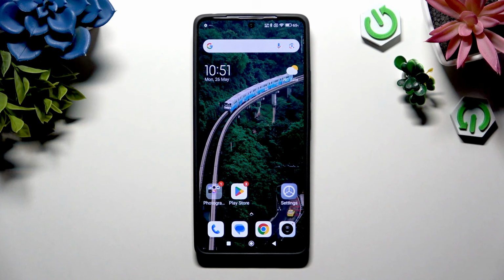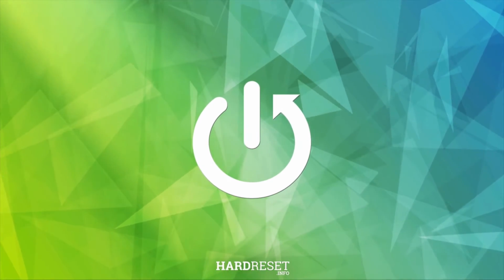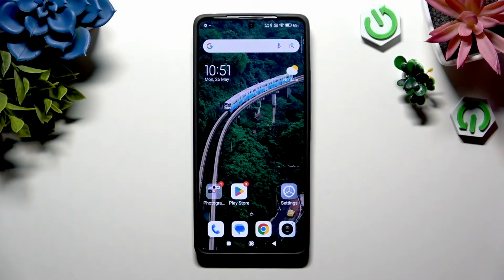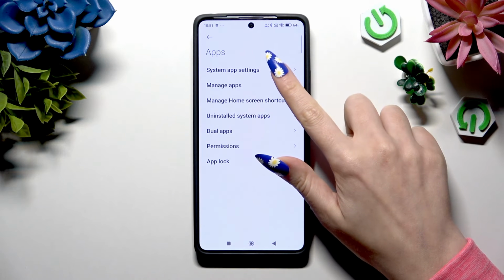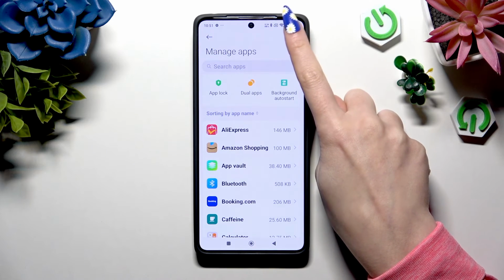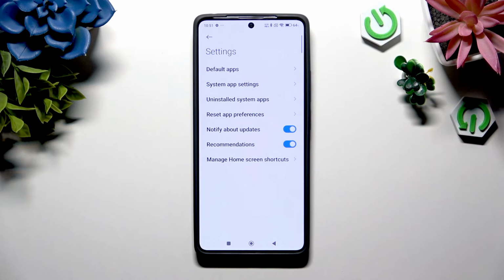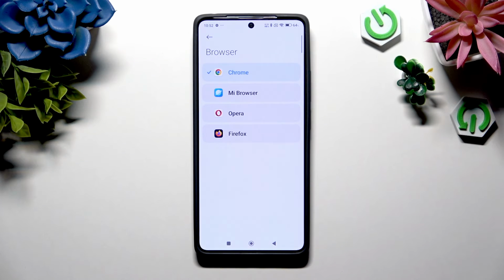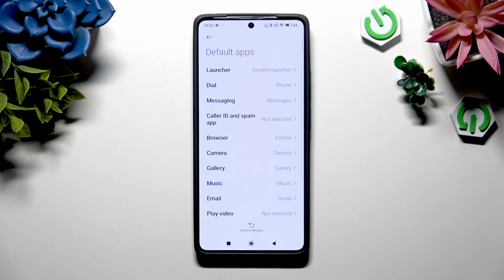REDMI Note 14S – How to Change Default Apps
If you want to change the default apps on your REDMI Note 14S, this video will show you the exact steps to manage and set your preferred apps for browsing, messaging, and more. Learn how to access the settings, find the default apps menu, and select which app you want to use by default for different actions. This guide is perfect for anyone looking to customize their REDMI Note 14S experience and make sure their favorite apps open automatically. Follow along for a simple, step-by-step walkthrough that makes changing default apps easy for all users, including beginners and non-native English speakers.

How to change default apps on REDMI Note 14S?
How to set a new default browser app on REDMI Note 14S?
Where is the default apps setting in REDMI Note 14S?

0:00 Introduction
0:08 Open Settings and go to Apps
0:18 Select Manage Apps
0:22 Access Other Settings
0:29 Open Default Apps menu
0:39 Choose and set your preferred default app
0:44 Save and exit